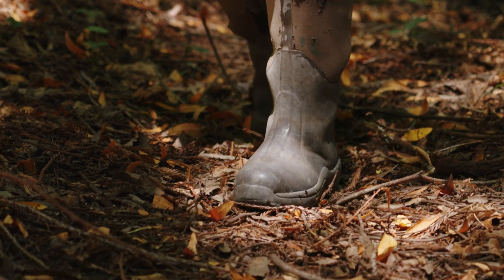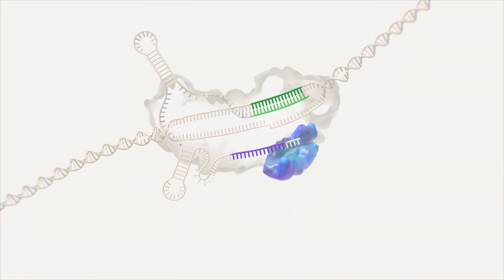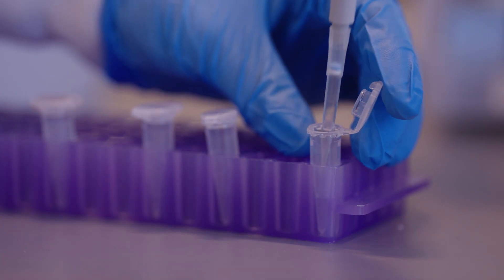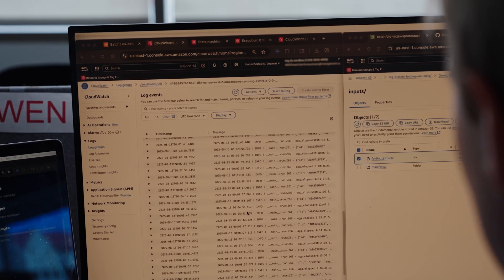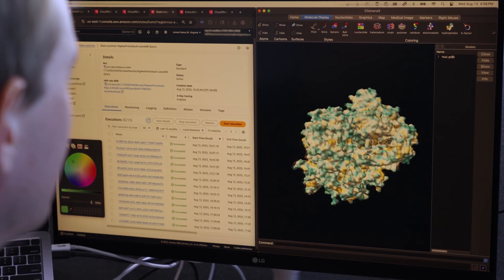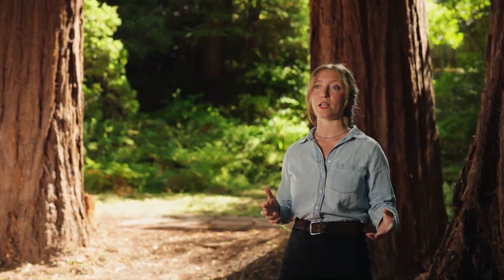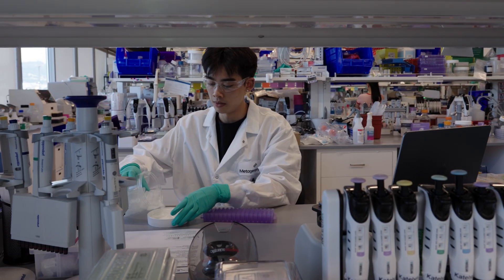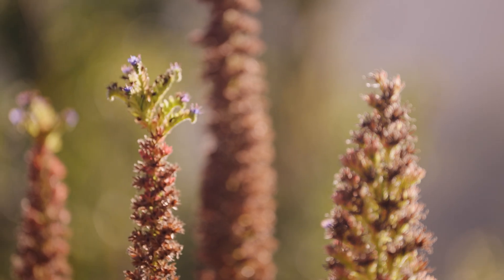Metagenomi accelerates the search for cures to genetic diseases using AWS | Amazon Web Services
Metagenomi is working to transform the future of genetic medicine by leveraging the power of AWS and nature to discover potentially curative gene editing therapies. They worked with the AWS Prototyping team to scale their AI capabilities to analyze their entire database of 15+ billion proteins from the start of their discovery process. Using Guidance for Protein Folding on AWS, and services like AWS Batch and Inferentia, Metagenomi has accelerated the speed it takes to find the right proteins — at a cost savings of up to 56%. Partnering with AWS has accelerated Metagenomi’s efforts to fundamentally change how we treat genetic diseases — from simply managing symptoms, to potentially curing the underlying causes.

Why AWS?